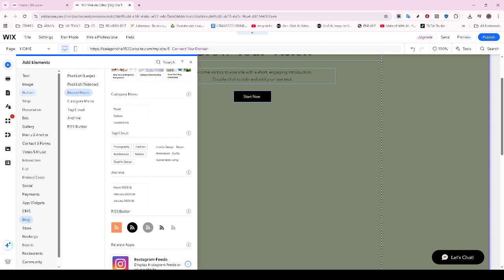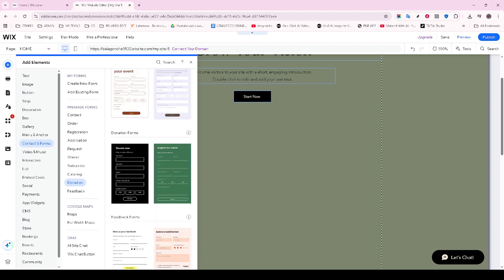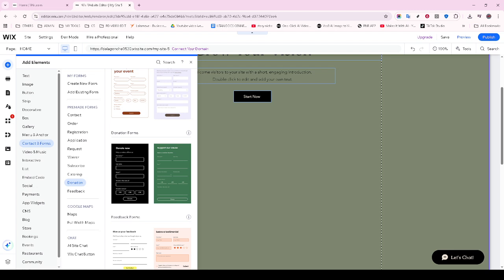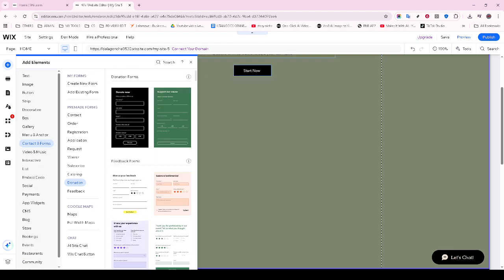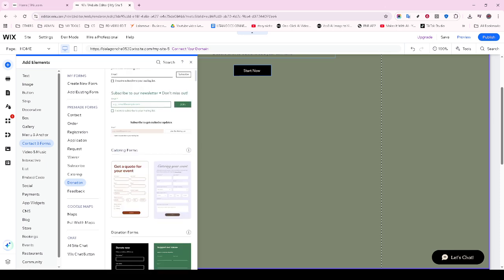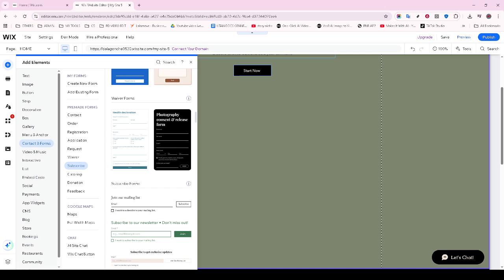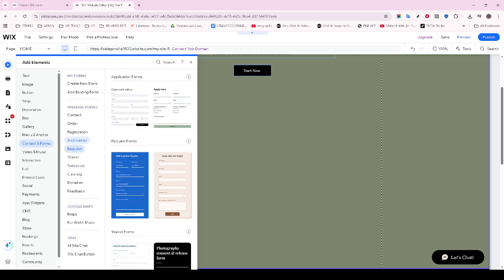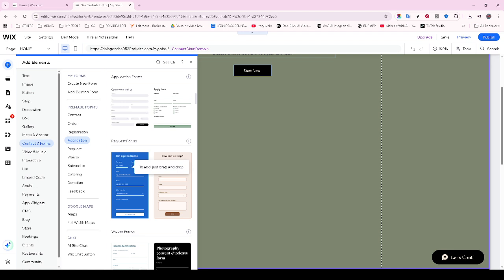How To Create A Newsletter In Wix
Want to grow your audience and keep your followers updated? ✨ In this tutorial, we’ll show you how to create a professional newsletter in Wix—perfect for businesses, bloggers, and creatives.

Using Wix’s built-in email marketing tools, you can design eye-catching newsletters, send updates, and track engagement—all without any coding experience.

By following this guide, you’ll learn:
✔️ How to access Wix’s newsletter/email marketing feature
✔️ How to design and customize your newsletter
✔️ Tips to improve newsletter open rates and engagement